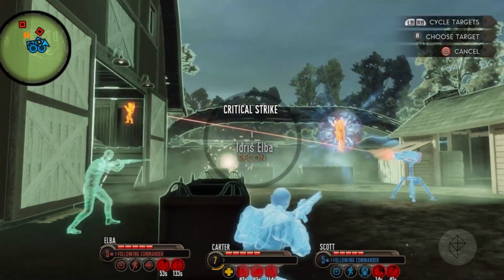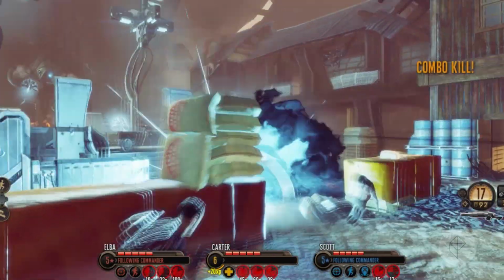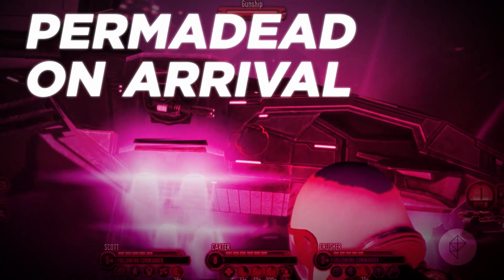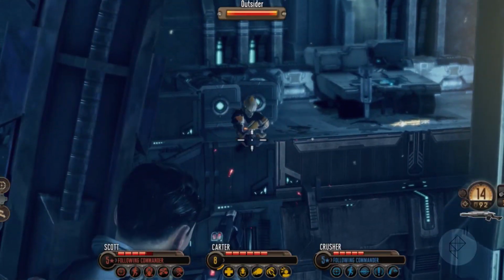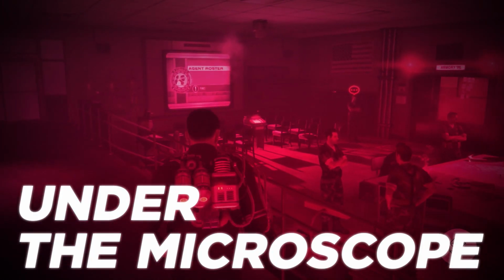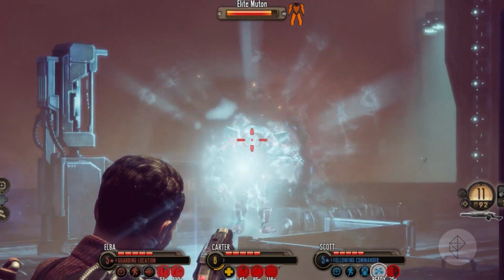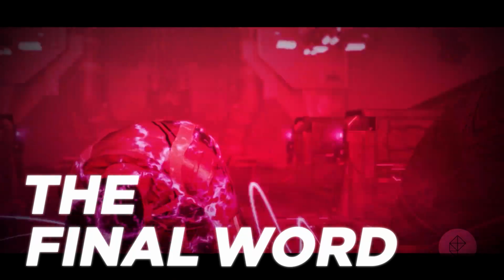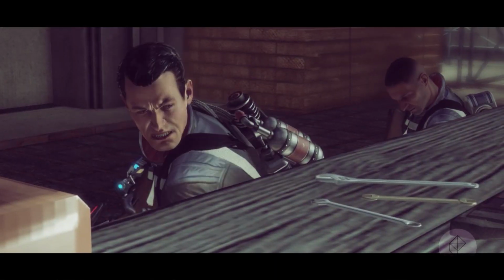The Bureau: XCOM Declassified - Review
Justin McElroy reviews The Bureau: XCOM Declassified.

Review by Justin McElroy @justinmcelroy
Video Production by Adam Barenblat @adambarenblat More from Polygon: